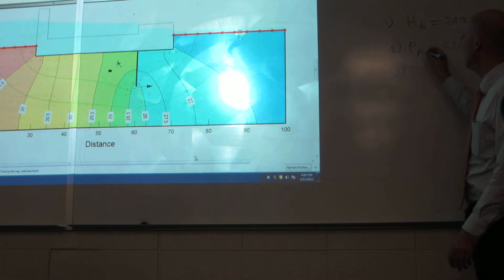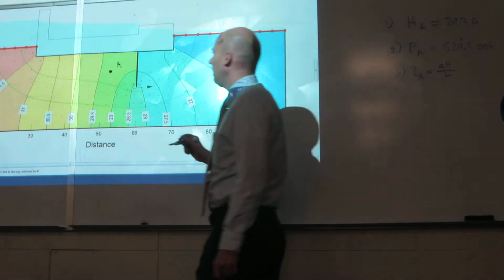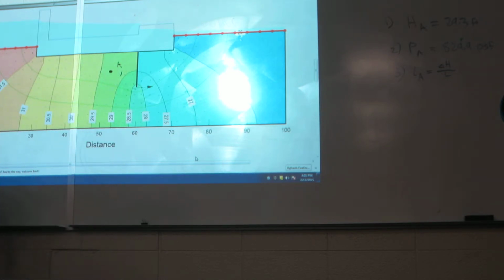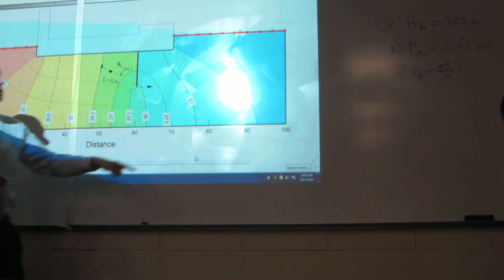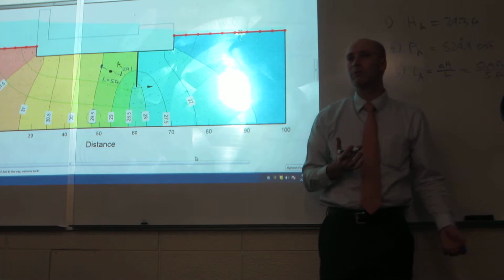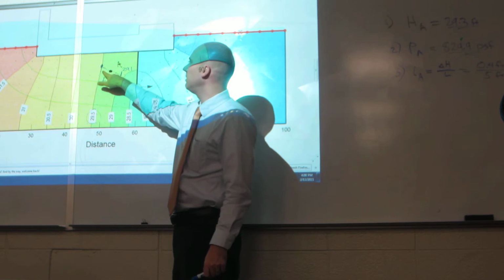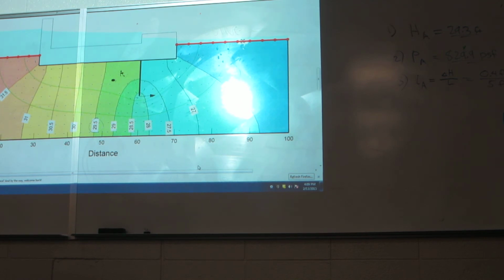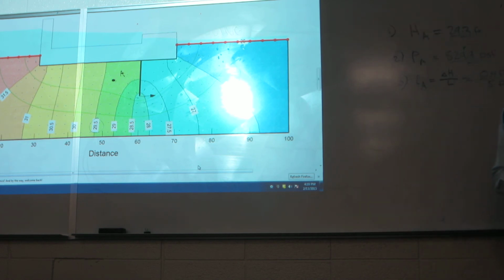CE En 341 Exam 1 Review 3/5